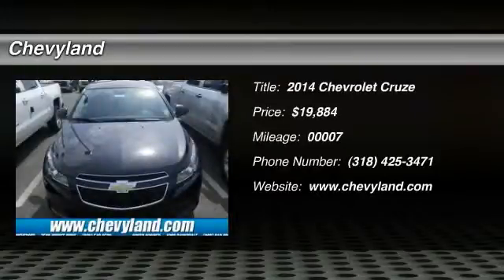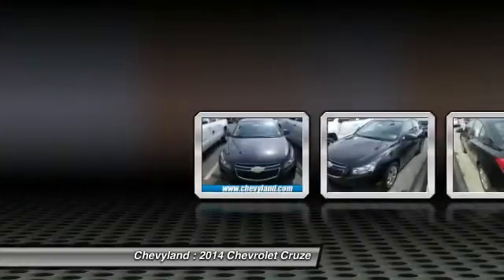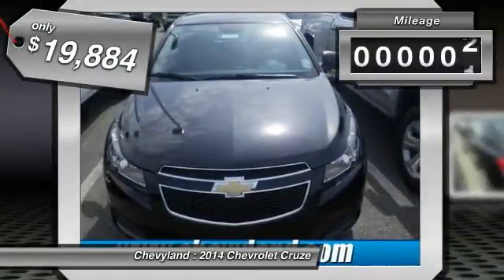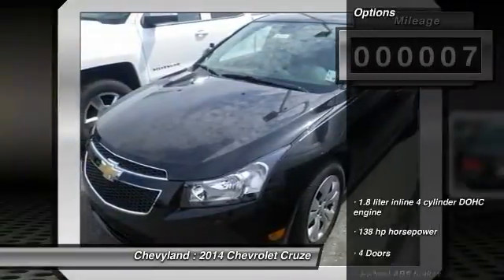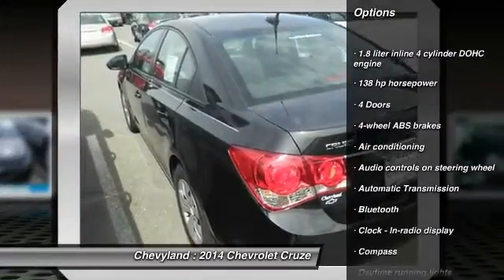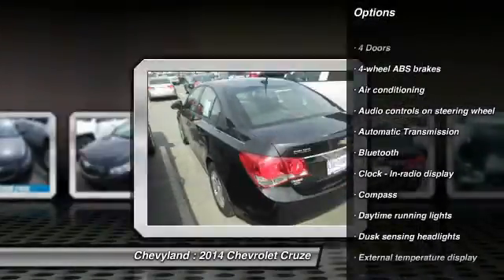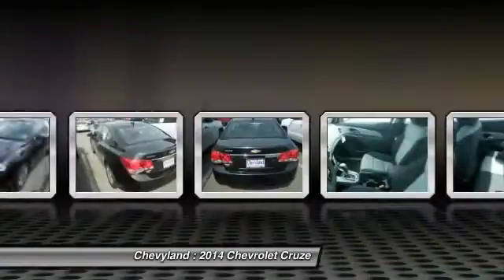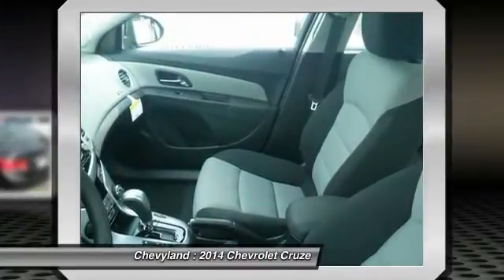2014 Chevrolet Cruze Shreveport LA 142025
Search New Cars Shreveport, LA

    New Silverado 3500HD Chassis for sale in Shreveport, LA
    New Sonic for sale in Shreveport, LA
    New Suburban 1500 for sale in Shreveport, LA
    New Tahoe for sale in Shreveport, LA
    New Traverse for sale in Shreveport, LA
    New Volt for sale in Shreveport, LA
2014 Chevrolet Cruze LS - $19884

Chevyland
7500 Youree Dr

Don't miss this 2014 Chevrolet Cruze. Make a great choice today with this must-have vehicle. Learn more about this vehicle by contacting the dealership today and complete your driving dreams.